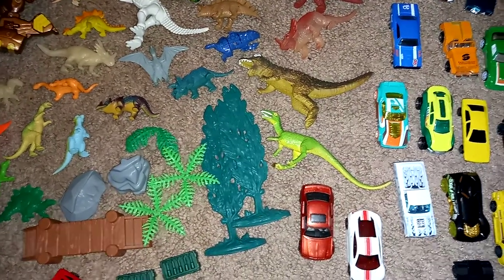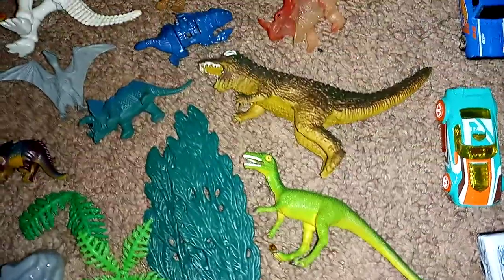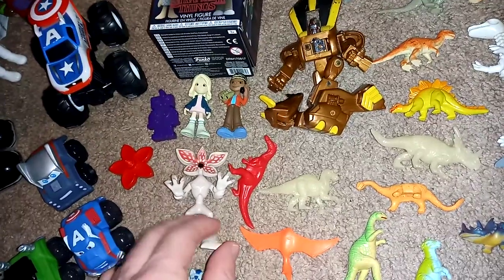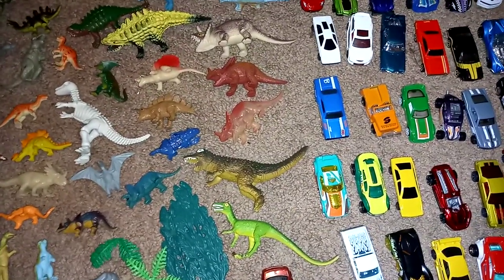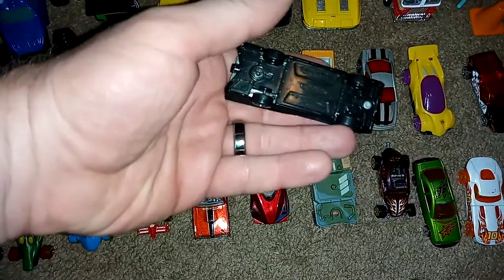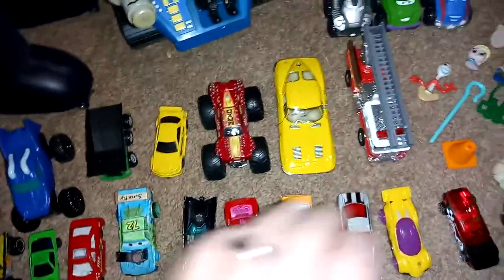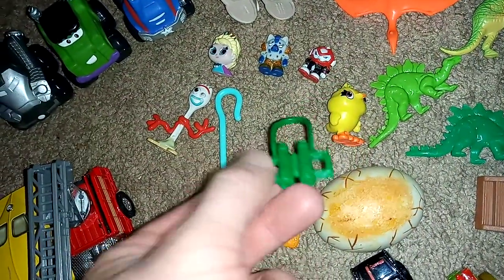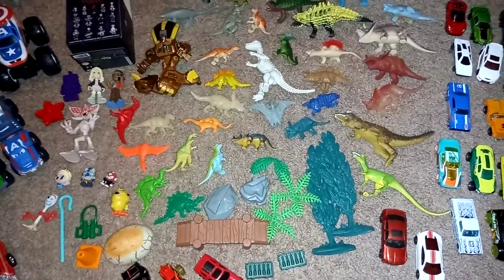thrift store dinosaur and toy vehicle score!!!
Hi everyone! Went to 2 thrift stores this past weekend and found a dinosaur bag and a toy car bag. Plus a few other toys.
take a look and see what i found.